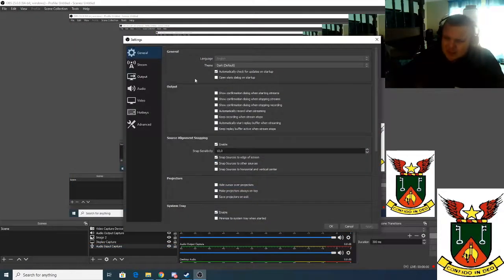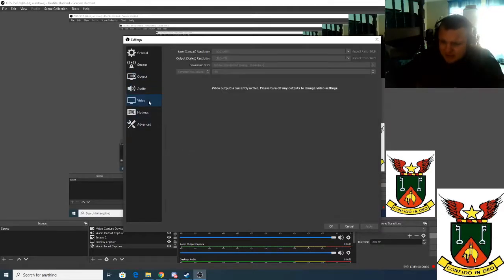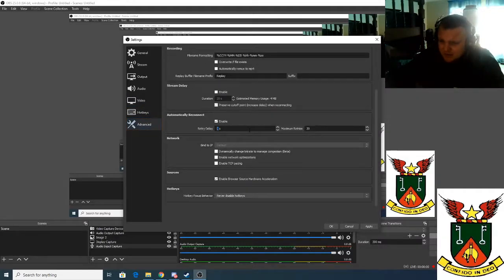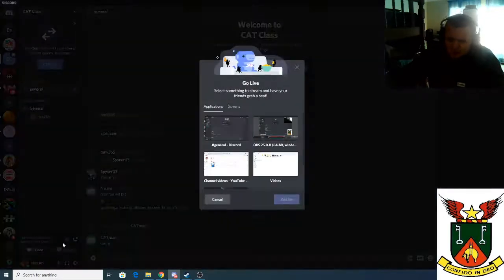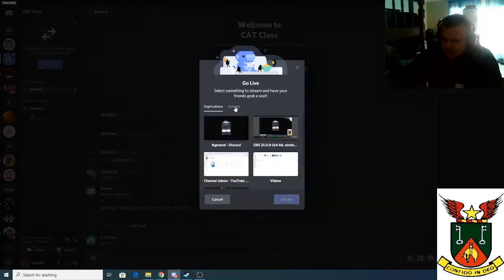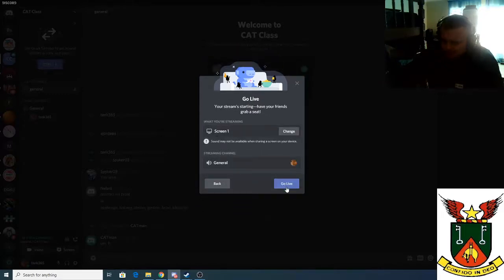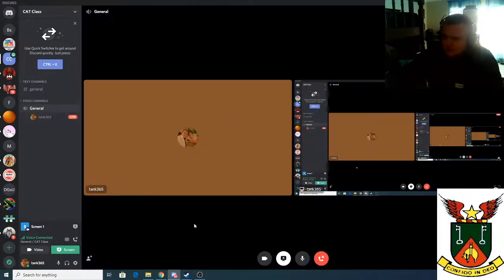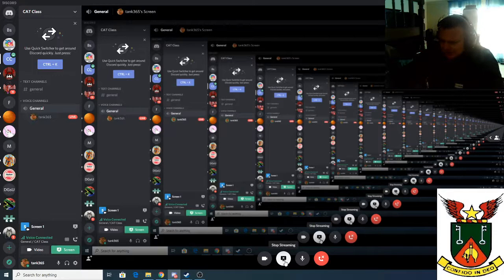Nice FREE apps, Discord and OBS.